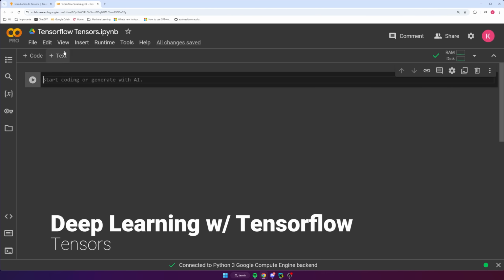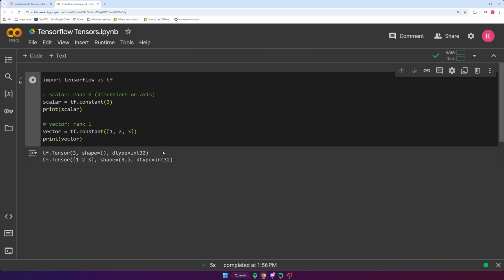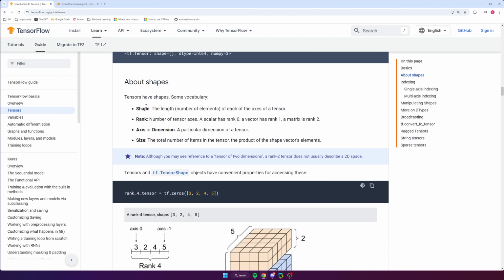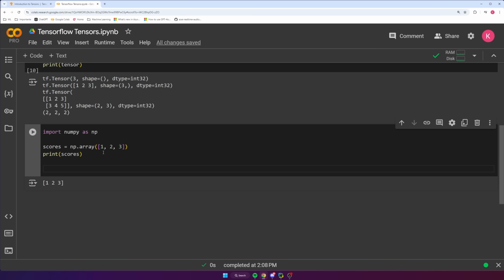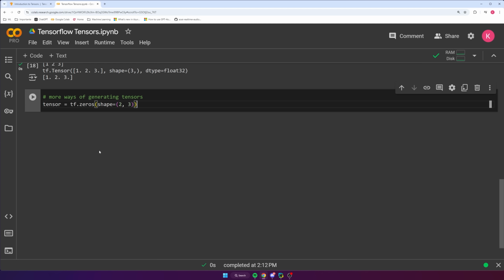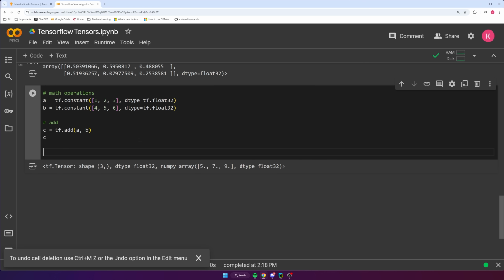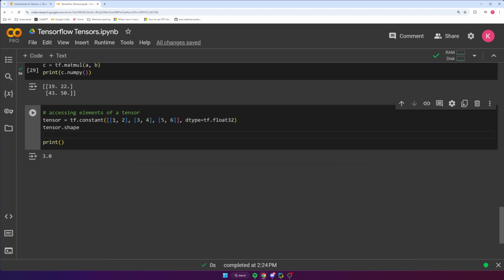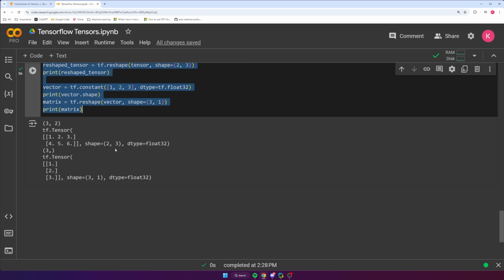Tensors - Deep Learning with Tensorflow | Ep. 2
Jump into TensorFlow right away by learning about Tensors, which are data containers that can take on multiple dimensions.

0:00:00 - What are Tensors?
0:01:28 - Creating Tensors
0:10:51 - Generating Tensors
0:12:59 - Math Operations
0:15:43 - Accessing Elements
0:17:17 - Reshaping Tensors